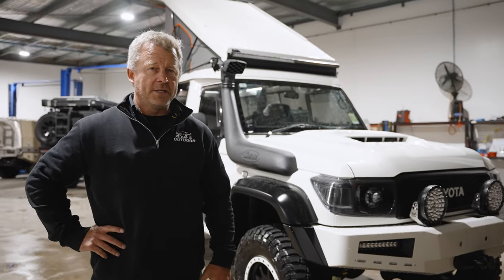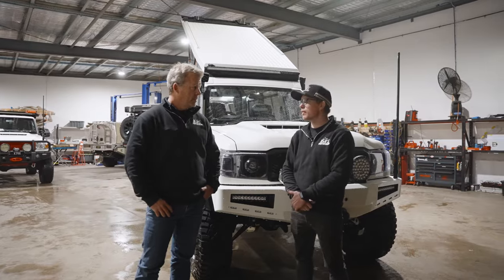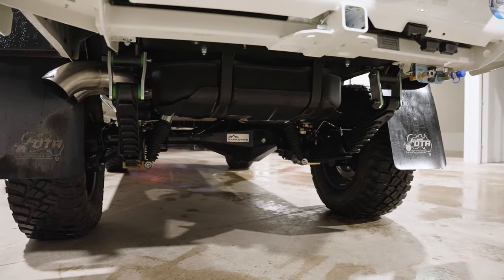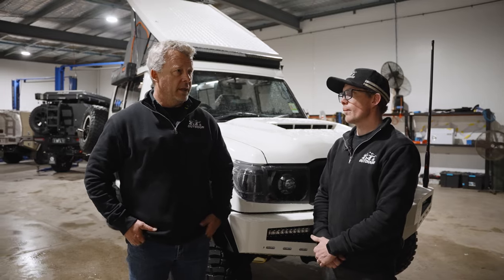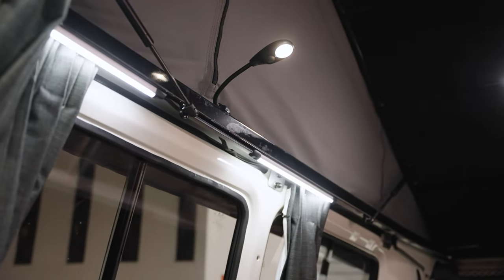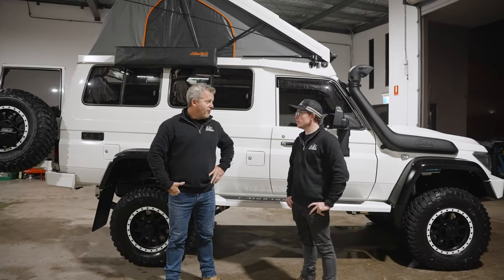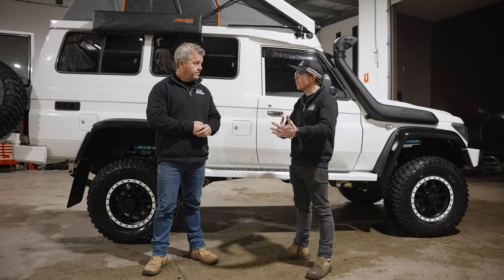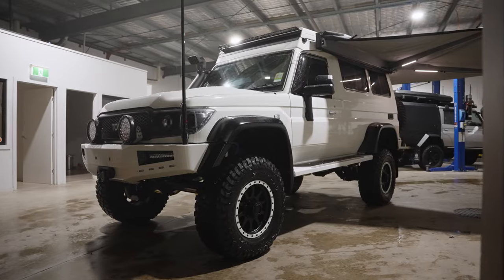Our Biggest Troopy Build | Project Orca (Part One) | Build My Tourer Ep. 3.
By far our BIGGEST build to date!  A 2022 78 Series Troop Carrier (VDJ78R) on Marks 4WD Portal Axles feat. a game changing Garmin Powered electrical system, custom OTA interior fitout, Auto Conversion & much, much, more!  An unmissable build, that's so big, we broke it down to three different episodes.

In this episode we give you a full overview of the Troopy & break down the processes of what goes into making a massive Tourer Project like Orca come to life.

Mick Tighe 4x4 & Outdoor - (Instagram).

Mick Tighe 4x4 & Outdoor - (Facebook).

0:00 - Introducing Project Orca
1:42 - Customer Requirements
2:38 - Planning an Off-Grid Tourer Build
4:04 - Making it Come to Life
5:16 - Overland Tourers Australia
6:30 - Part Two Overview